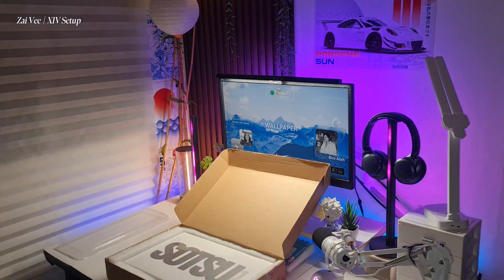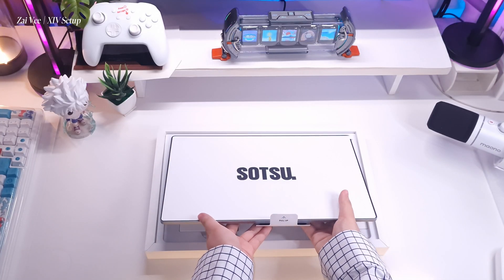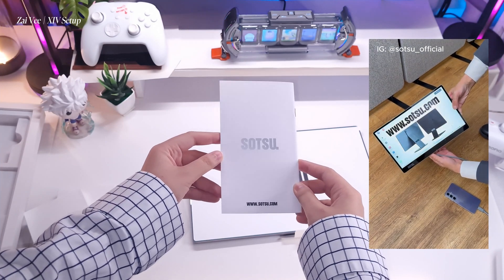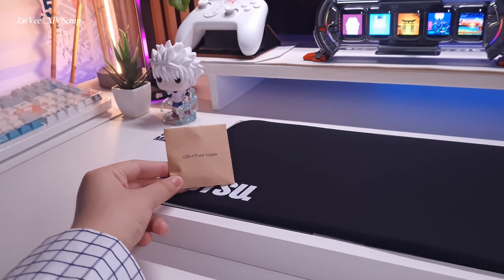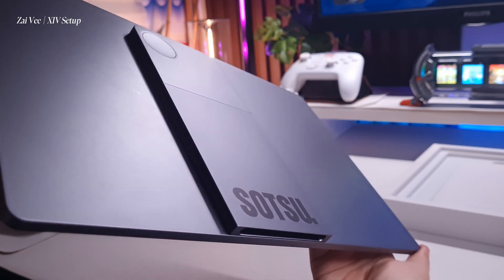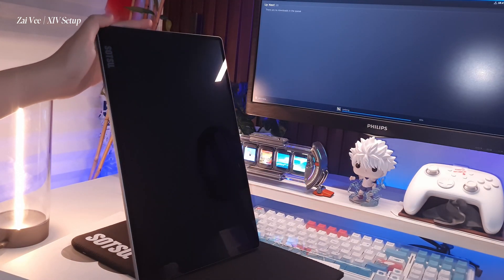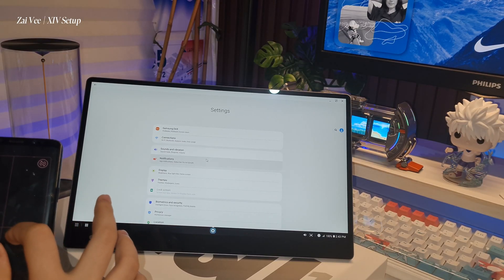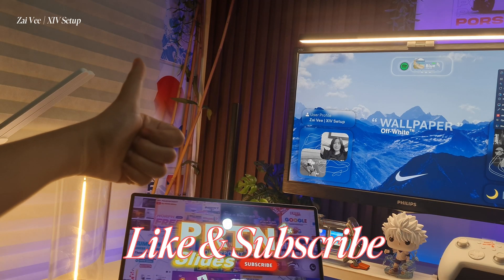SOTSU FlipACTION GO 14" and SAMSUNG DEX + How to turn on your touchpad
Oh, what it this? FlipAction Go 14" from SOTSU

Lightweight and power efficient, the FlipAction Go 14" is perfect for digital nomads, multitaskers, and anyone who needs a versatile second screen that seamlessly integrates into any kind of set up.